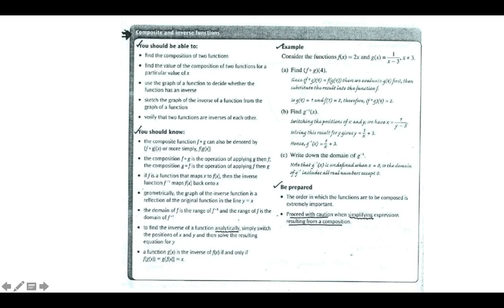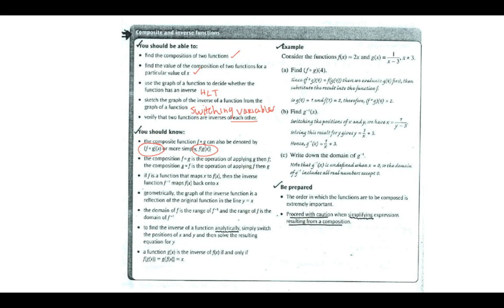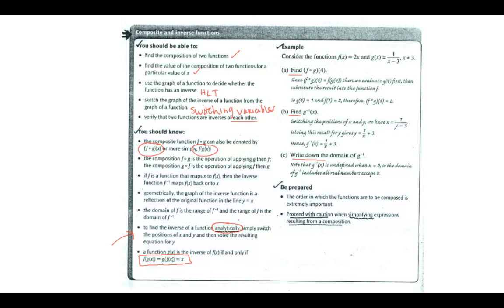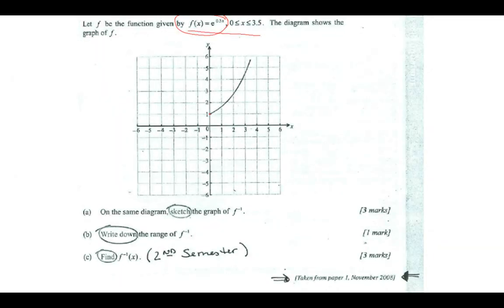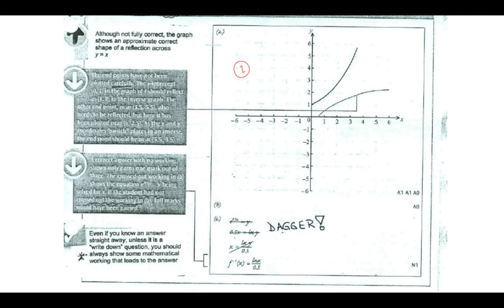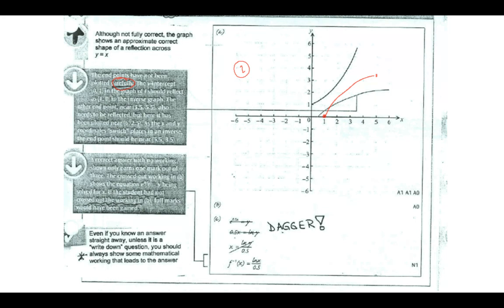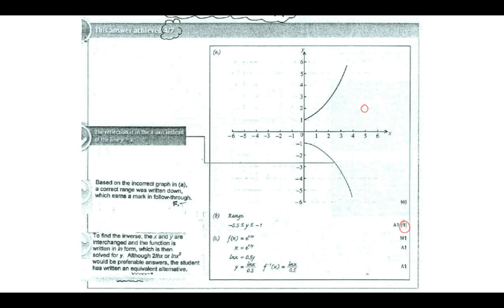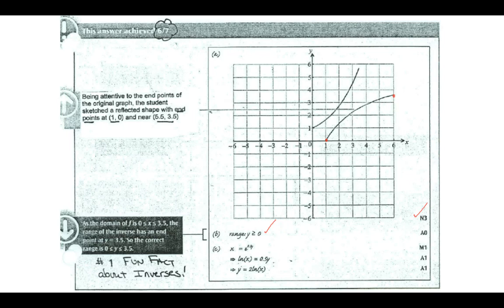IB Guided Reading - Problem Set #1